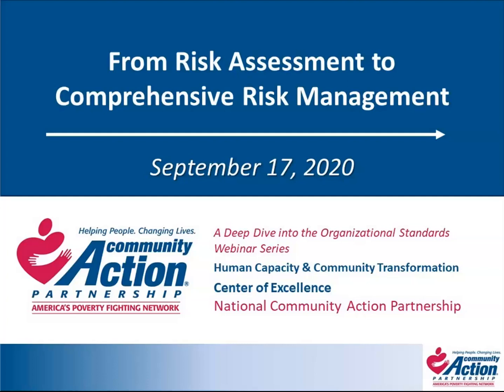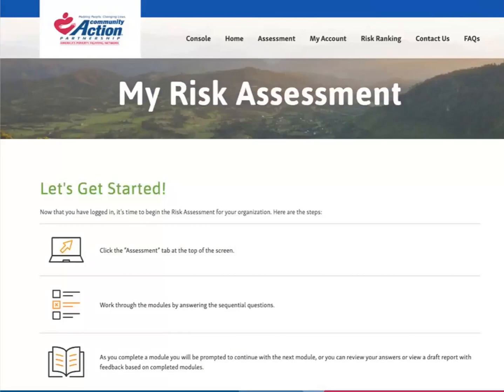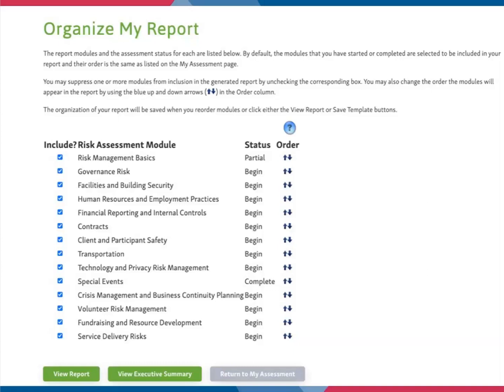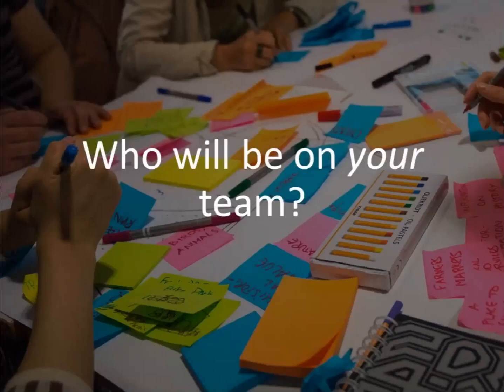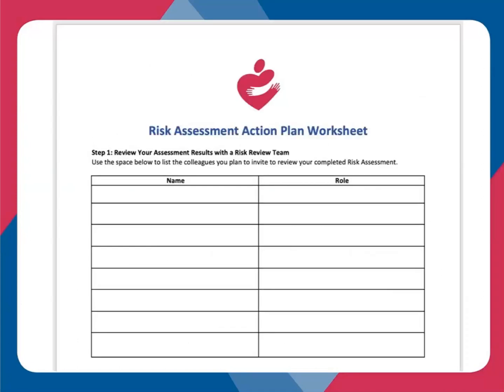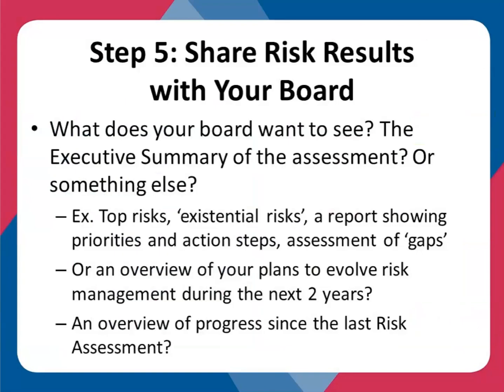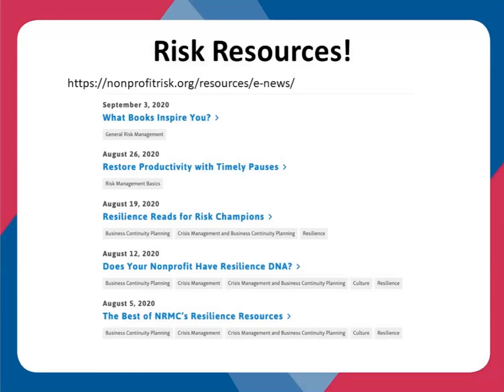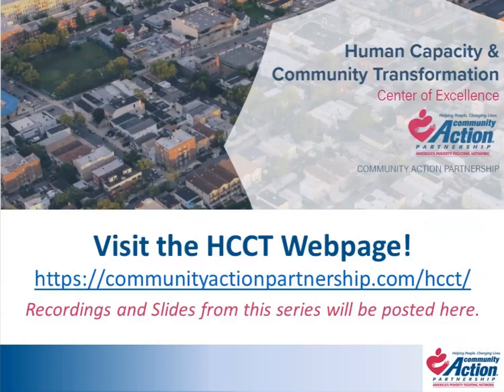From Risk Assessment to Comprehensive Risk Management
Organizational Standard 4.6 requires an organization-wide, comprehensive risk assessment to be done every two years and reported to the governing board. While the minimum requirement is the assessment and reporting to the board, it requires action and follow-up by the agency to benefit from the assessment. Watch this webinar to learn about meeting this standard, as well as risk management tools, resources, and promising practices to move beyond compliance.